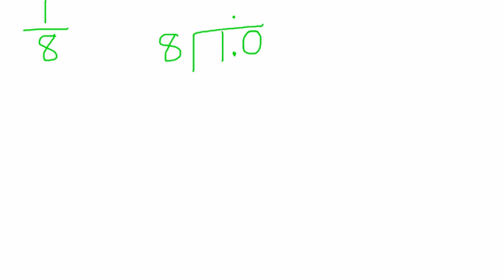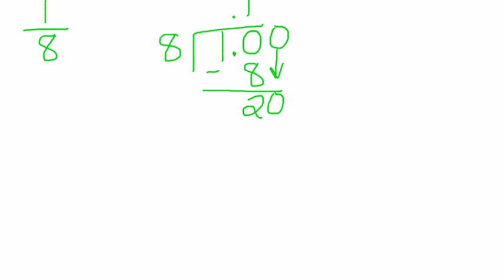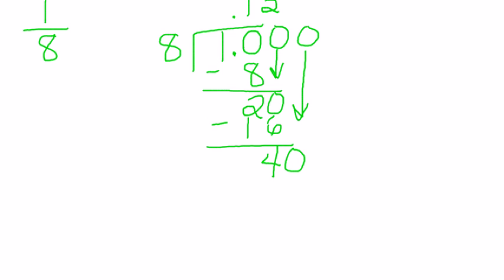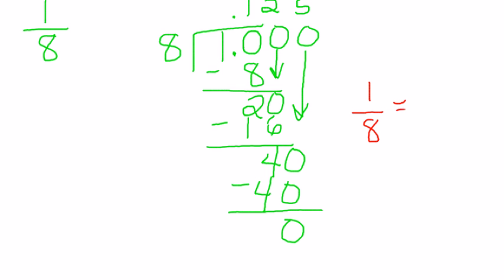7th Grade KPREP Section 2.4